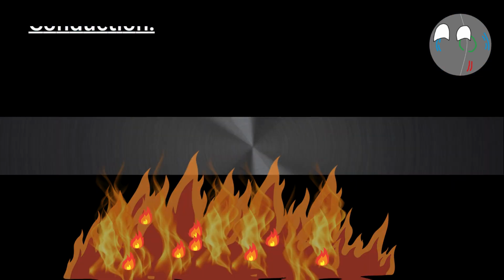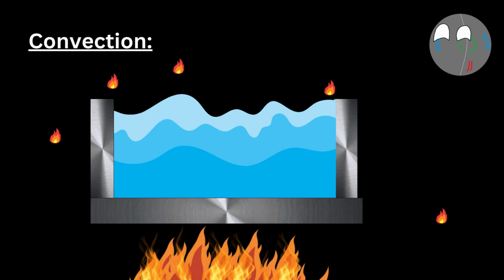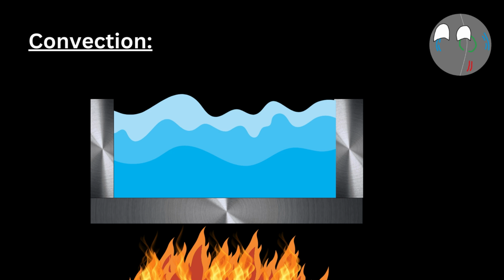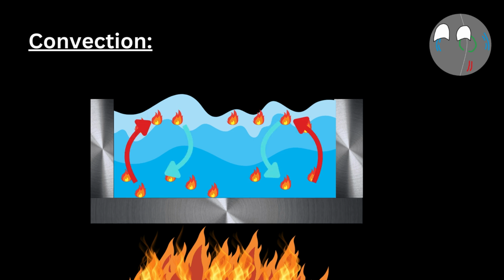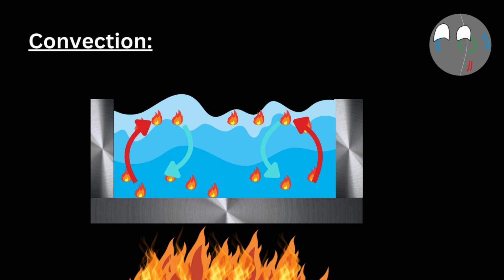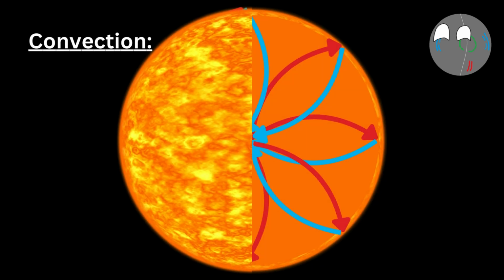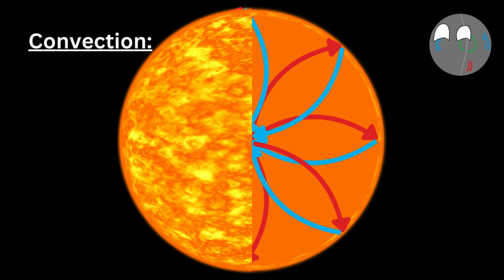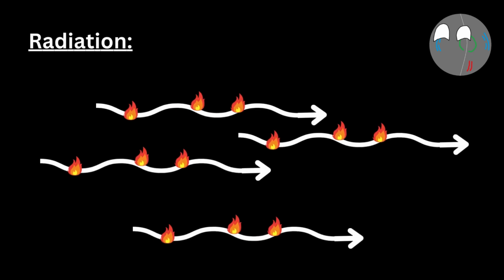Transfer of heat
In this video, we are gonna learn about how heat transfers between objects.